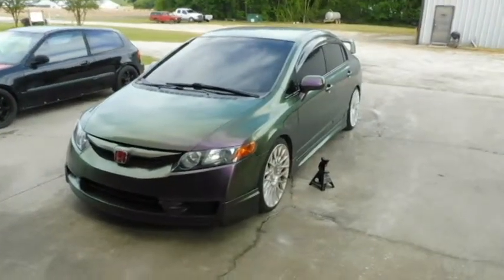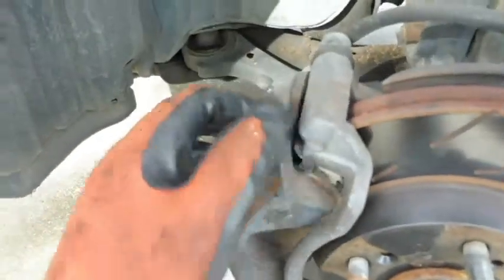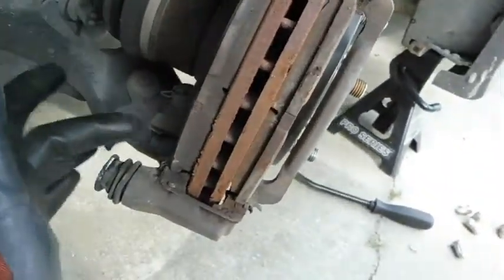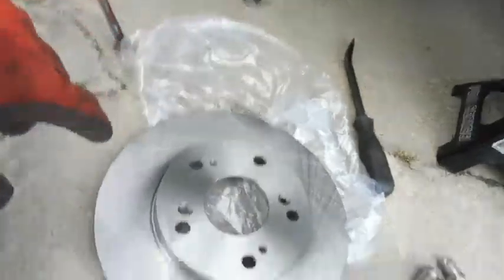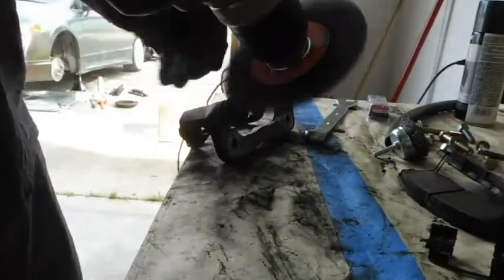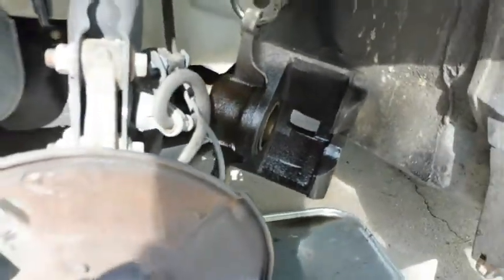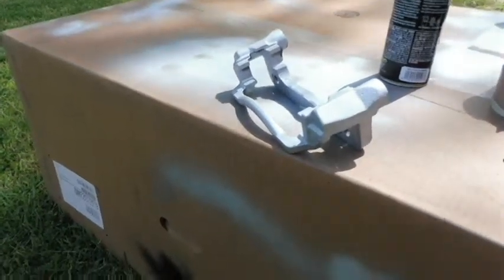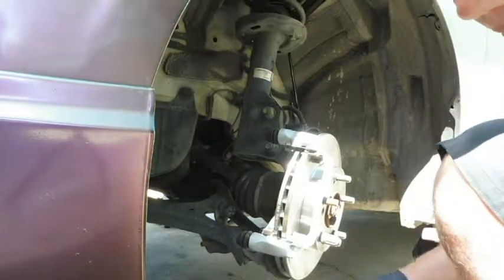Are slotted rotors worth it? DIY brake job Honda Civic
Here we discuss the differences and advantages/disadvantages of various styles of break rotors such as blanks, slotted, and cross drilled.  We also do a rotor swap on a 2008 Honda Civic.